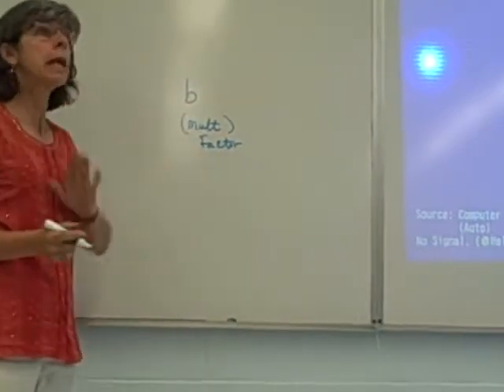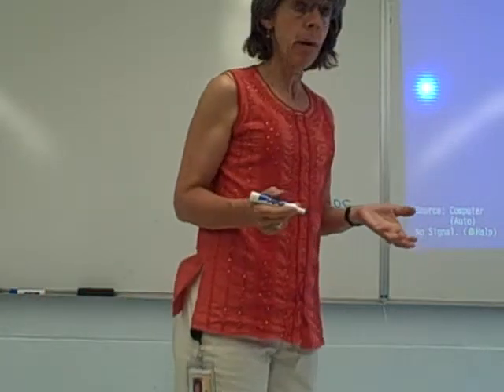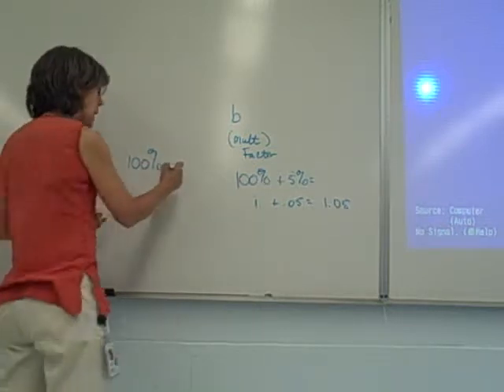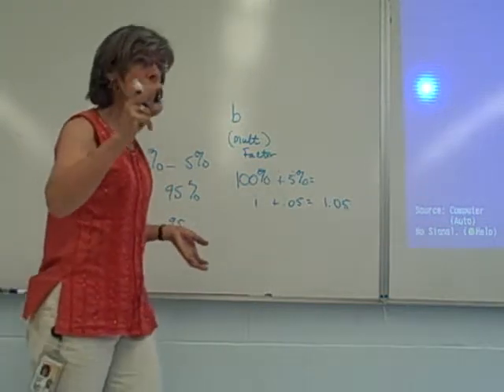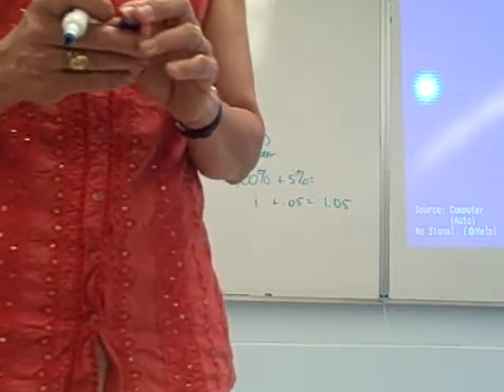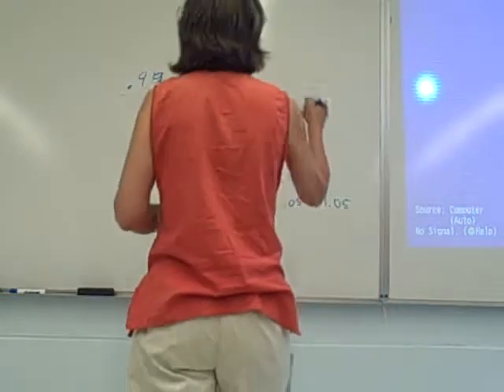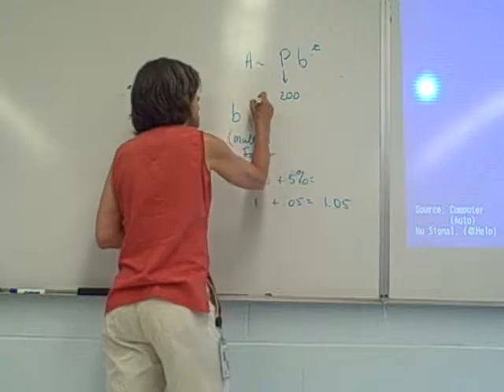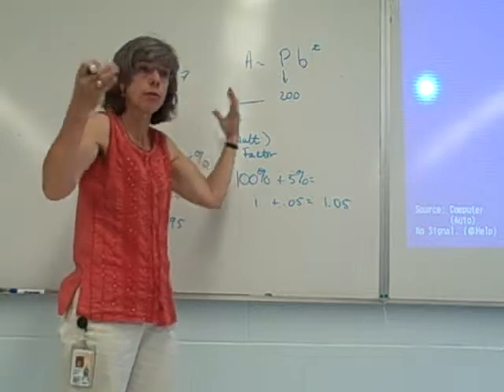9-1 D The Number e (part 1)